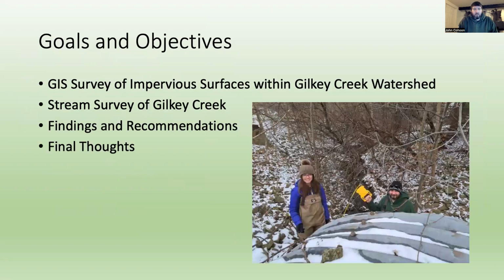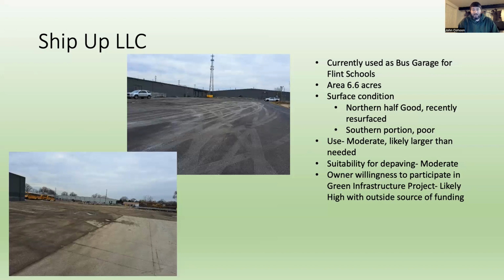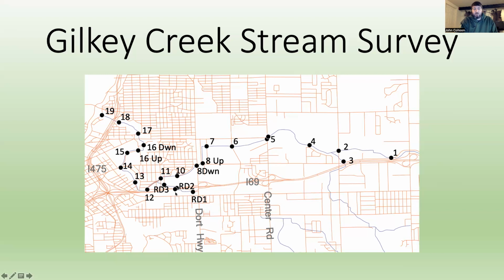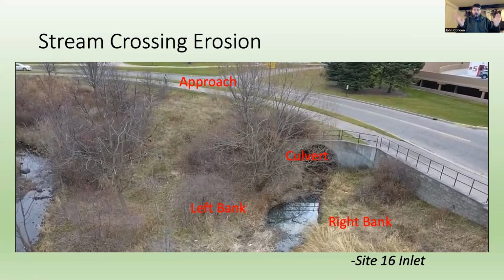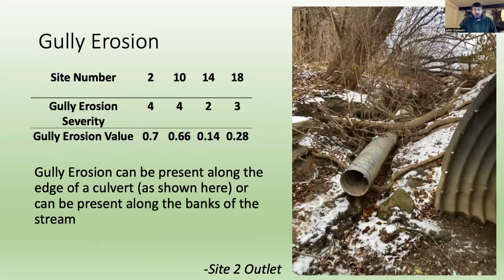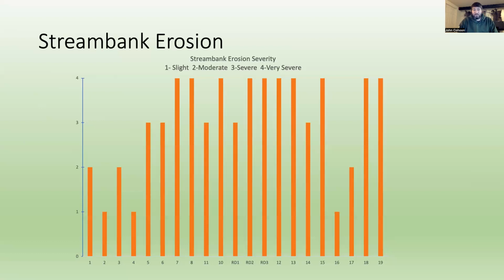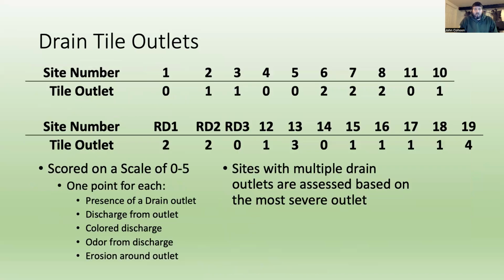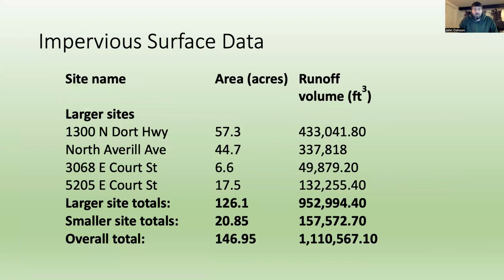Gilkey Creek Watershed Presentation Recording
The Genesee Conservation District received grant funding from EGLE (the Michigan Department of Environment, Great Lakes, and Energy) to survey the Gilkey Creek Watershed in Flint, MI for potential locations where Green Infrastructure and/or de-paving of impervious surfaces might improve the health of the creek. This presentation summarizes the project and its findings.